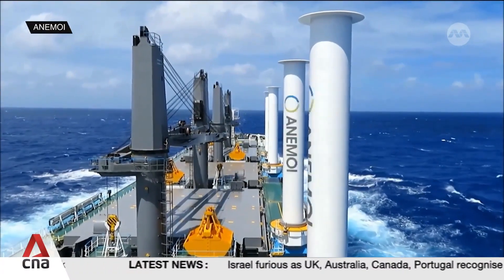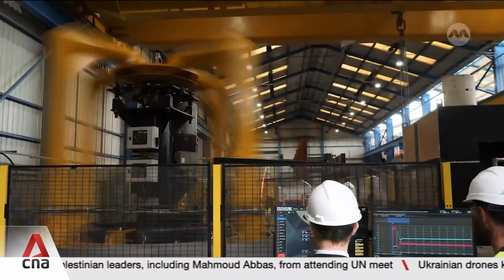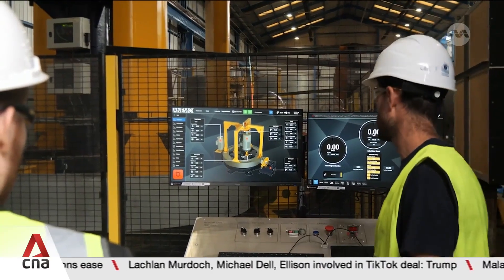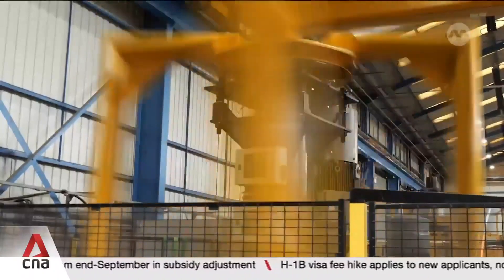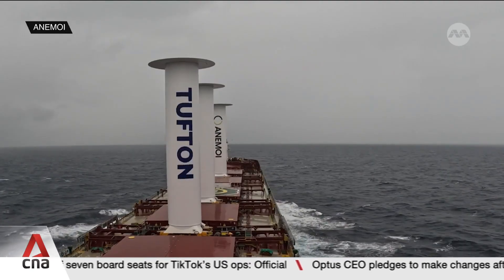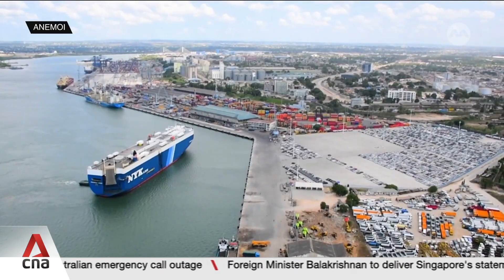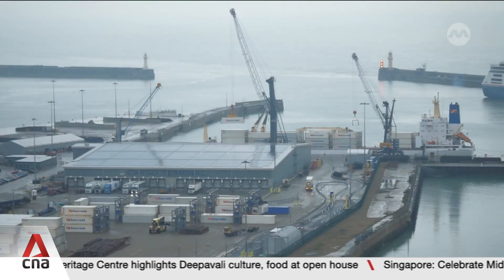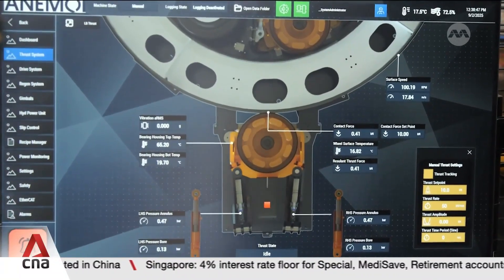UK funds efforts to curb greenhouse gases from shipping industry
The shipping industry is responsible for approximately 3 per cent of the world’s greenhouse gases, comparable to the annual emissions of Japan. The United Nation’s International Maritime Organization has ambitious targets to make global shipping net-zero by around 2050.  To that end, the United Kingdom has been providing millions of dollars in funding to help start-ups find potential solutions. CNA's Stuart Smith reports from London.